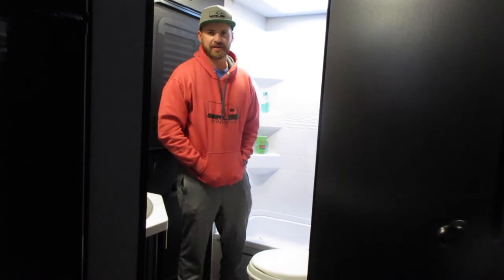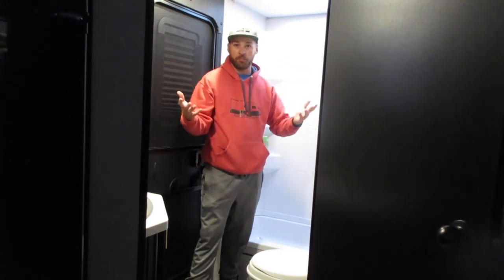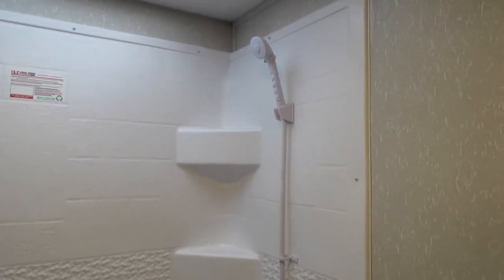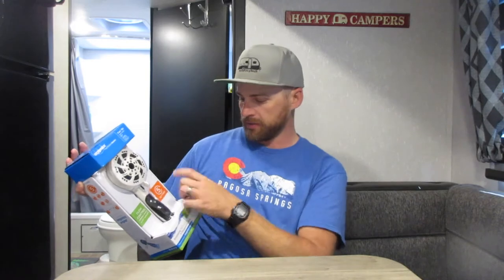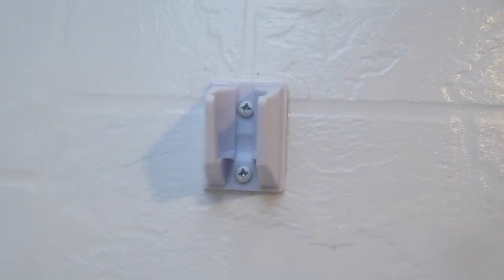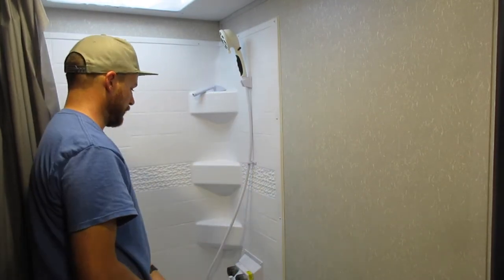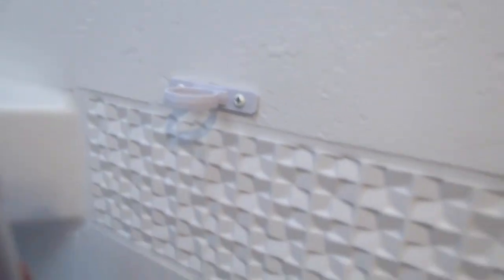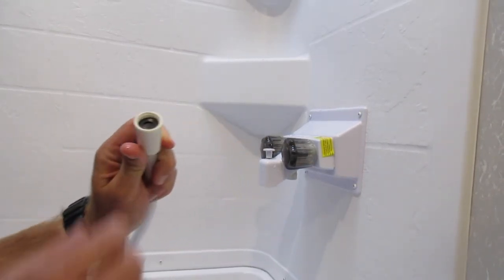Oxygenics RV Shower Install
I install an Oxygenics Fury RV shower head into my Grey Wolf 23DBH. This is uneasy and quick upgrade to get a better shower experience in any RV.

Oxygenics Fury